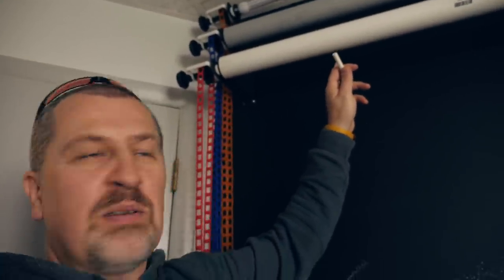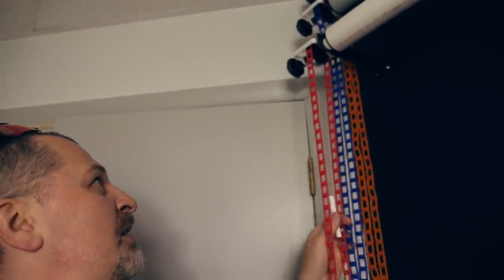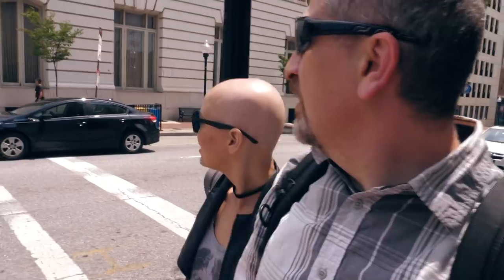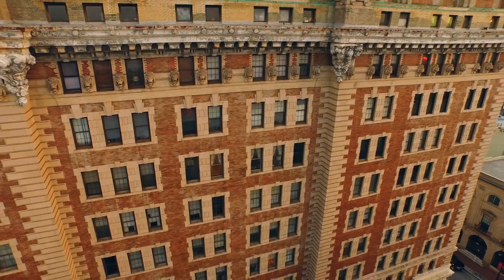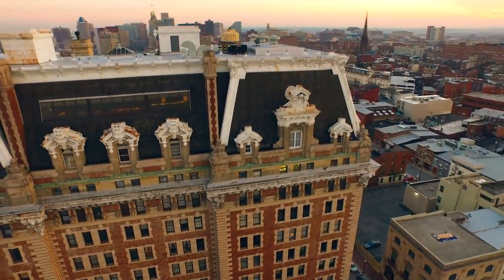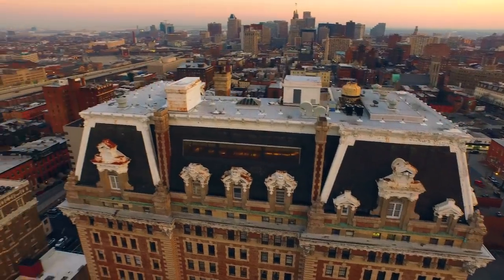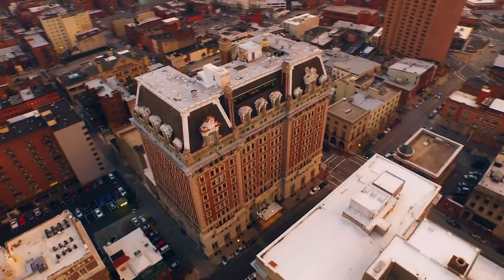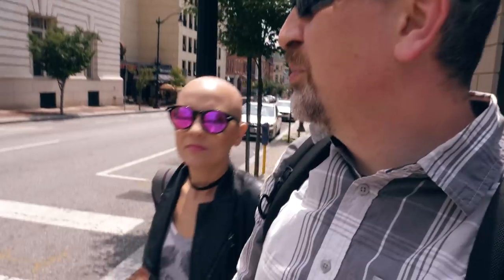WSZYSTKO KIEDYŚ SIĘ KOŃCZY / ALL THINGS MUST END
--- ▲ --- MUSIC CREDITS  --- ▲ ---

 --- ▲ --- FOLLOW US --- ▲ ---

--- ▲ --- GEAR USED FOR VLOGGING --- ▲ ---